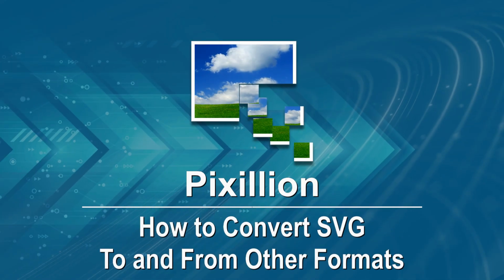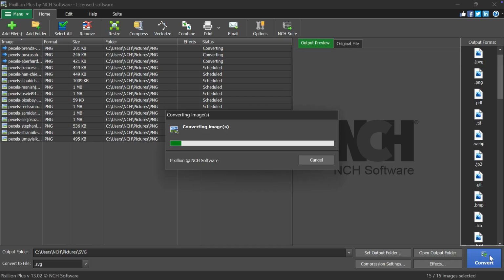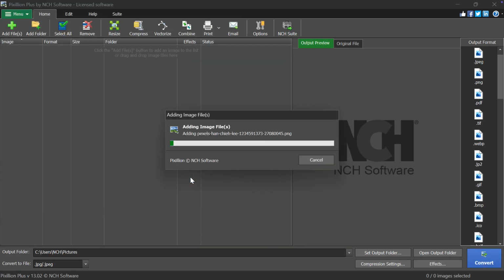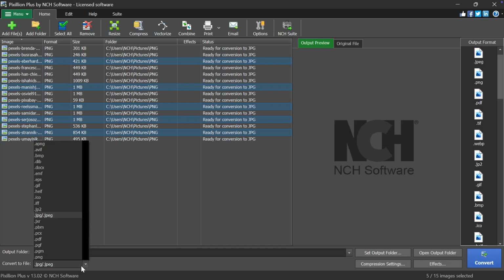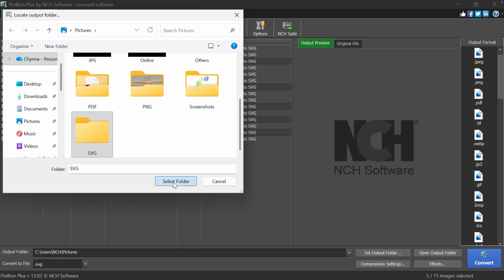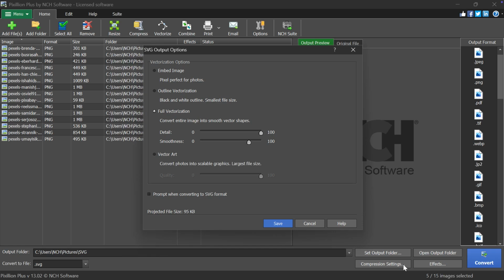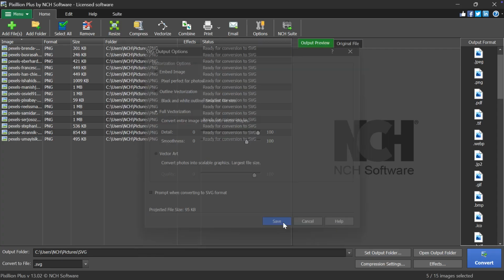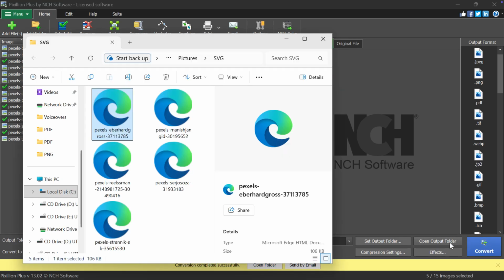Convert To and From SVG | Pixillion Image Converter Tutorial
This tutorial will show you how to convert images to and from SVG with Pixillion Image Converter.

How to Convert SVG To and From Other Formats in Pixillion

Add your files to Pixillion, then select the ones you want to convert. Choose SVG in the Convert to File dropdown and click Convert.

Continue watching this tutorial for additional details on how to convert to and from SVG in Pixillion.

Start by adding your files to Pixillion. You can drag and drop them into the program window or click Add Files to browse and select them manually.

Select the files you want to convert by clicking Select All to highlight everything in the list, or hold the Ctrl key while selecting individual files.

Open the Convert to File dropdown menu and choose SVG as the output format. If you're converting from SVG to another format, add your SVG files and select the desired output format instead.

Click Set Output Folder to choose where the converted files will be saved.

To customize the SVG output, click Compression Settings and select a conversion method. Choose Embed Image to preserve the original appearance of photos, Outline Vectorization to create a simple black-and-white outline with a smaller file size, Full Vectorization to convert the image into smooth vector shapes with adjustable Detail and Smoothness settings, or Vector Art to create a stylized, scalable graphic.

Click Save to apply your settings.

When everything is ready, click Convert to start the conversion process.

Once the conversion is complete, click Open Output Folder to view your converted files.